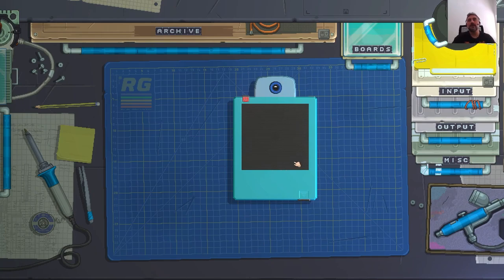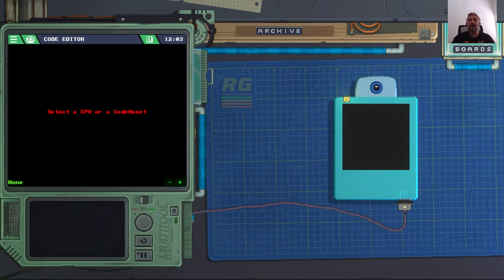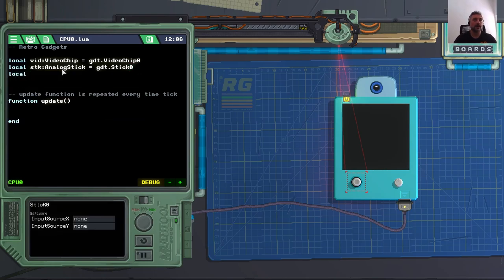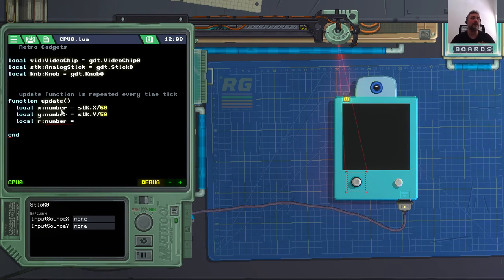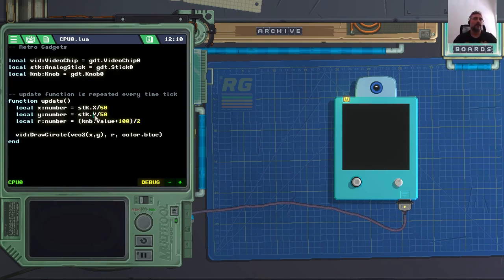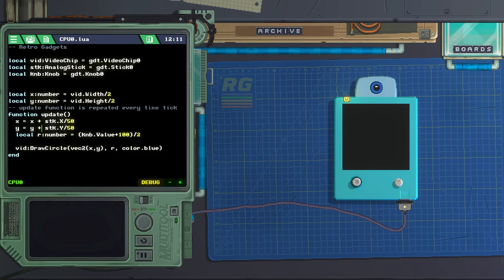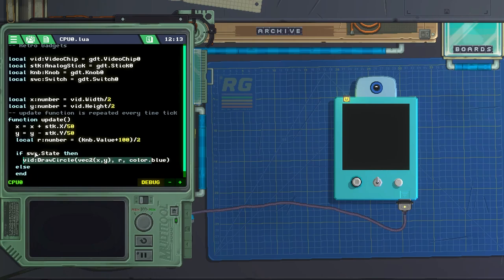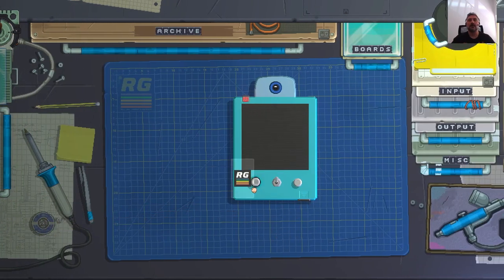Camera Component Tutorial: Display the camera input on a screen.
Intro tutorial on how How to use the camera and draw shapes on top of it.